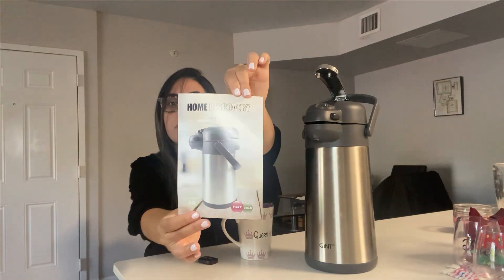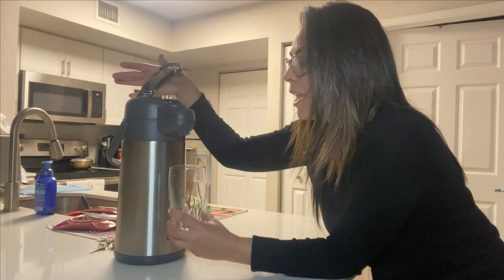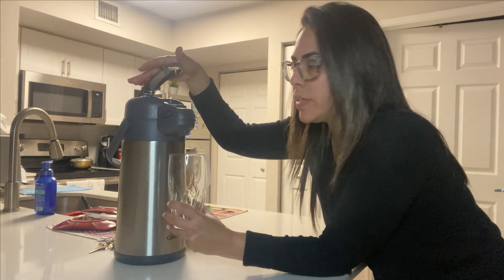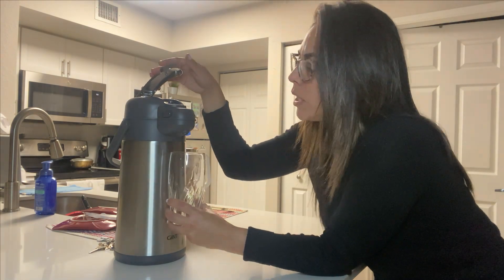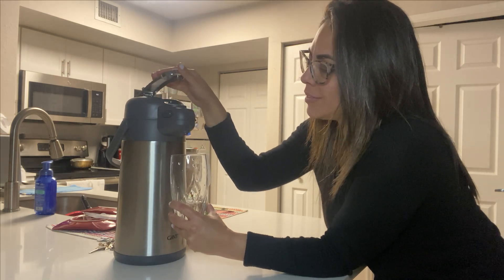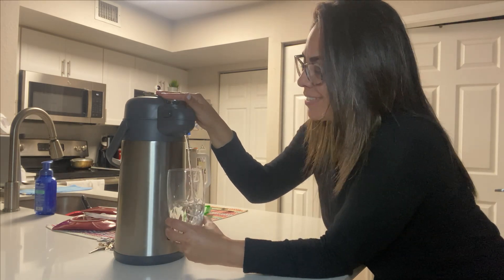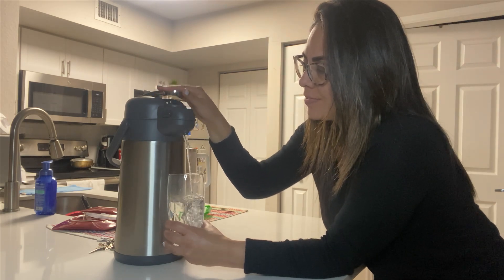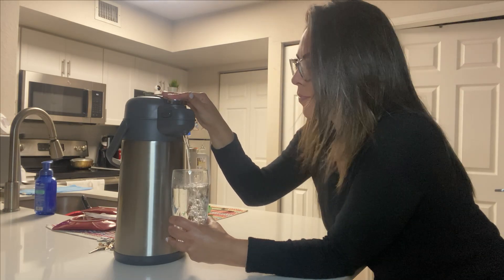Hot Water Kettle Buying Guide#potato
If you want to know more about us,
please check our website.

ABOUT GiNT
GiNT is a national high-tech enterprise and leading manufacturer in the industry with over 50 years of experience. We bring thoughtfulness and care to customers from more than 100 countries in the world as well as domestic customers by designing and manufacturing top-quality products. ODM and OEM are available.

Our products are mainly divided into three categories: vacuum flasks, thermal bottles, and cooler boxes. All these years, GiNT has earned a good business reputation among customers on superior quality, competitive price, attractive designs, and customer services.